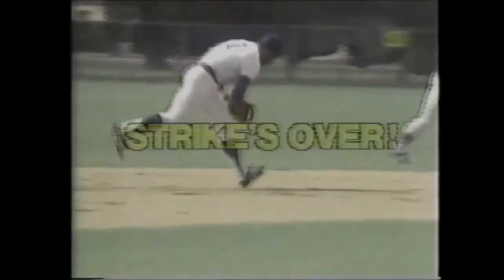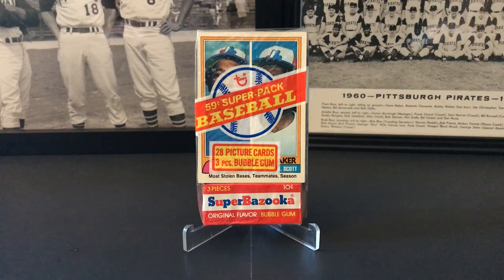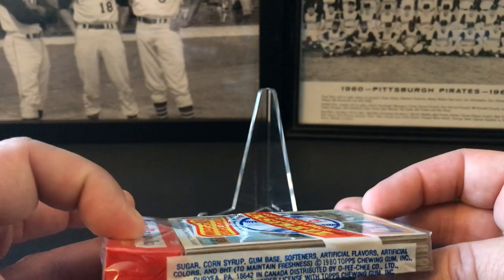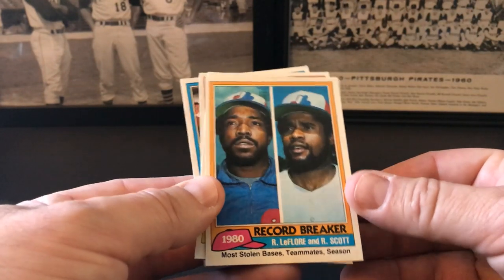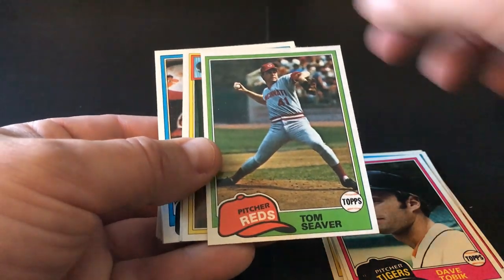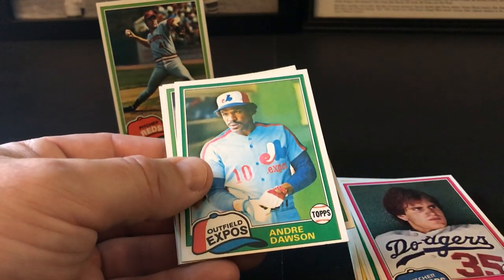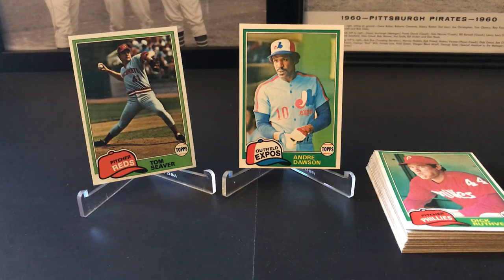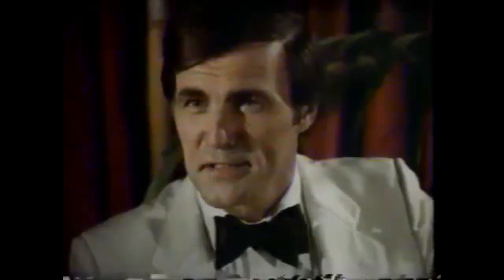Rare 1981 Topps Baseball Super Cello Pack!